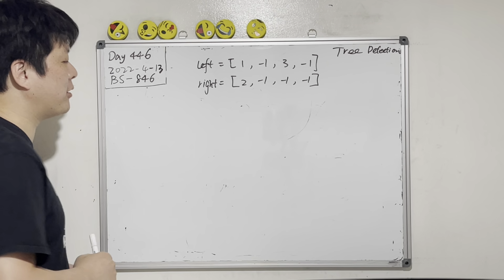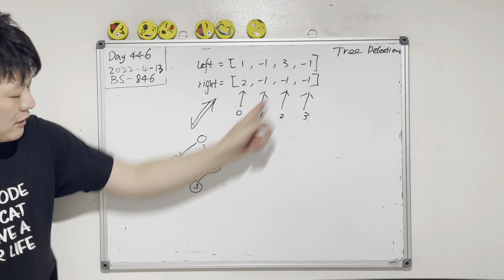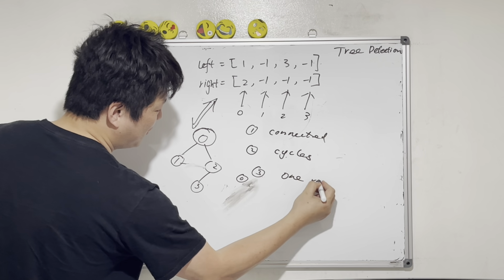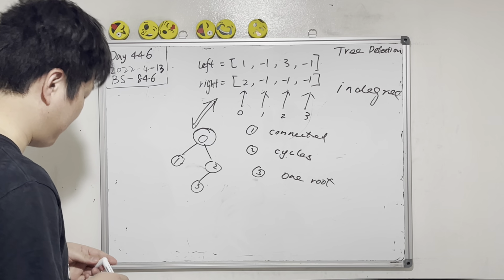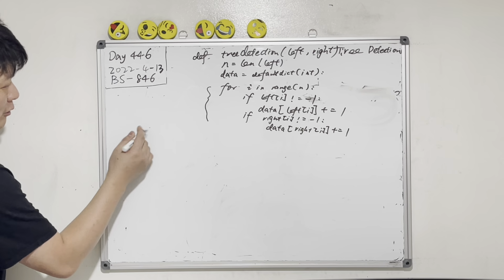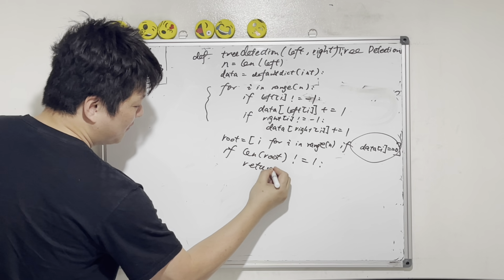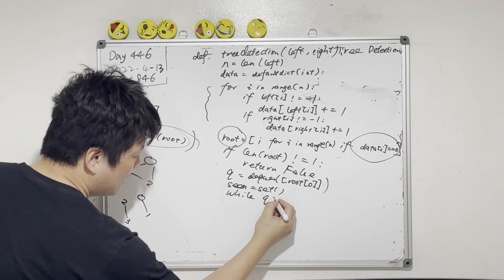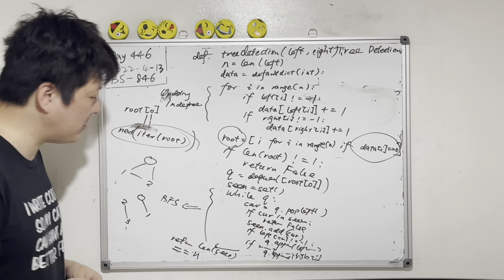Day 446 - Teaching Kids Programming - Tree Detection Algorithm via Breadth First Search Algorithm